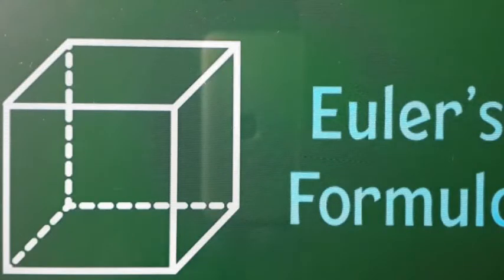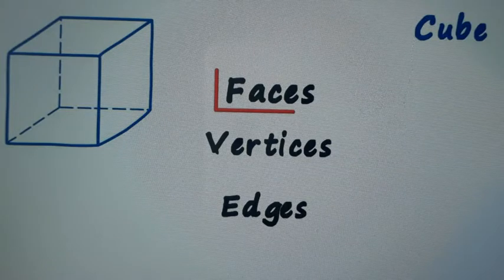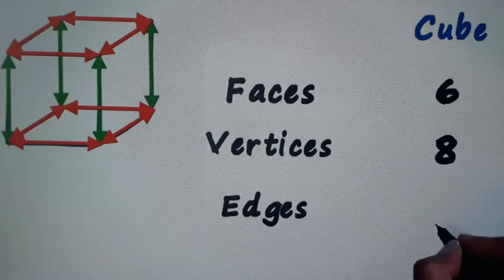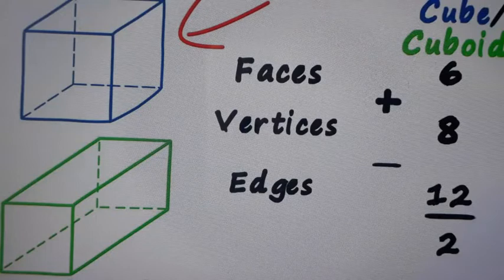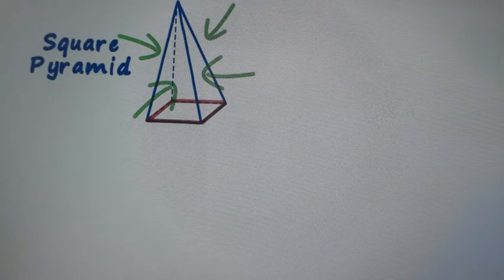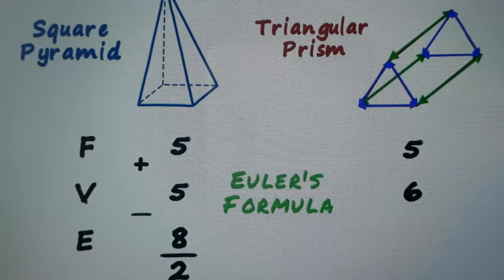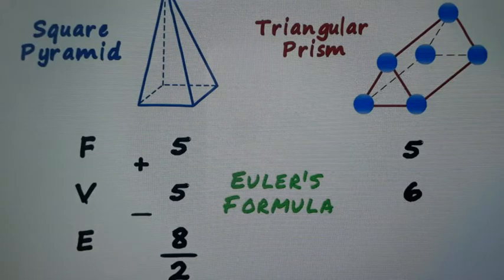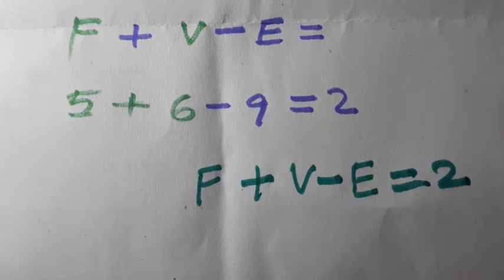Euler's Formula medium English for 3 D Shapes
EULER's FORMULA Euler's Formula medium English
Hi in this video we have discussed Eulers' formula for 3 dimentional figures like Cube ,Cuboid,Square Payramid and Triangular Prism
,we have explained  what is Face ,what is Vertex(Vertices),What is Edge and how to calculate easily with or without Eulers Formula
,This type of questions based on Eulers Formula is generally seen in all exams for jobs and entrance exams fro admissions in various institutes/universities like exams conducted for MBA /MCA/B Ed/M Sc/MA/BA/B.Com /BBA/M Phill and Ph.D etc

Thanks
Team Competitions' World